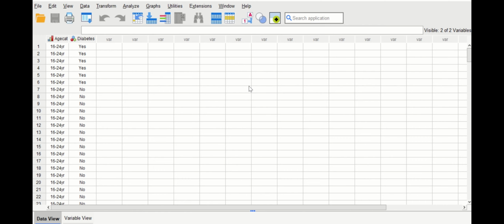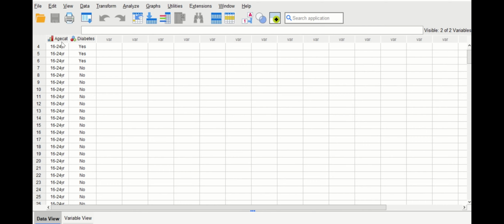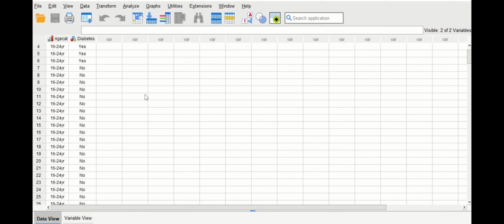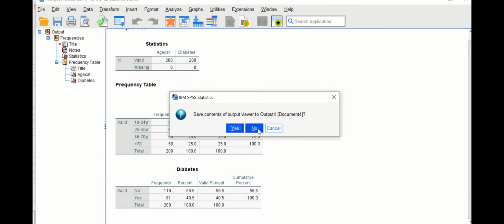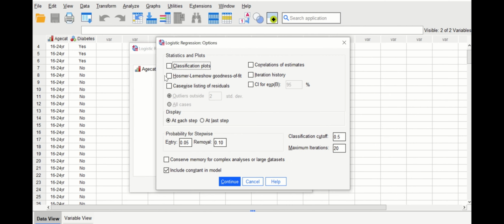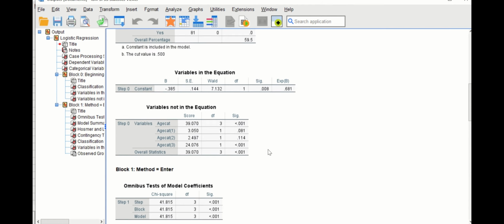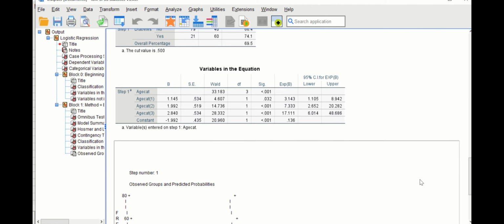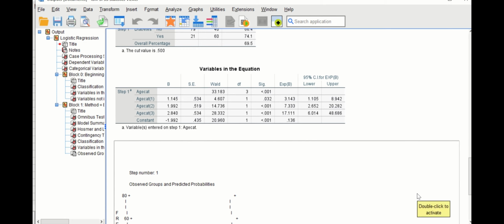Binary logistic regression with ordinal predictor in SPSS